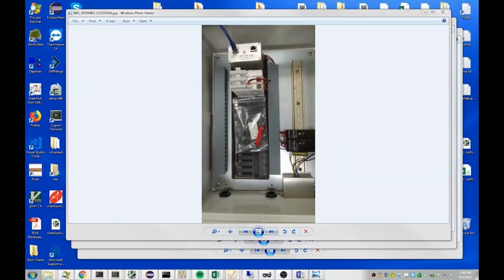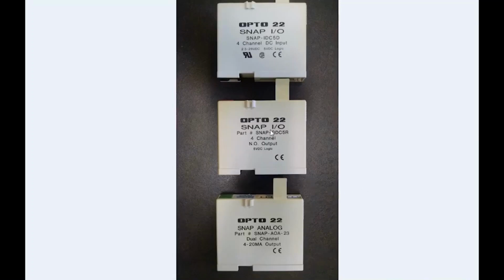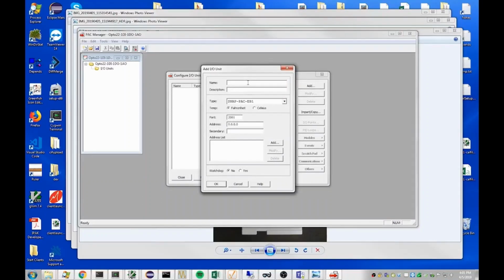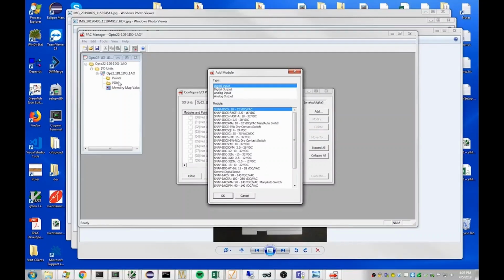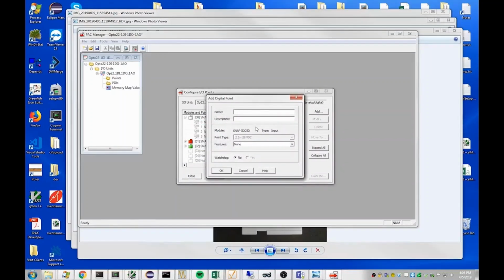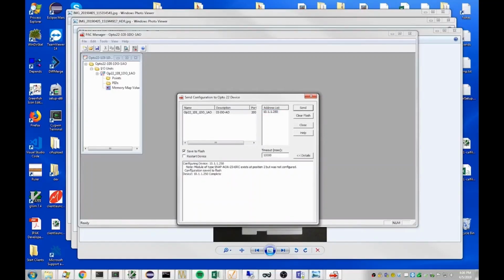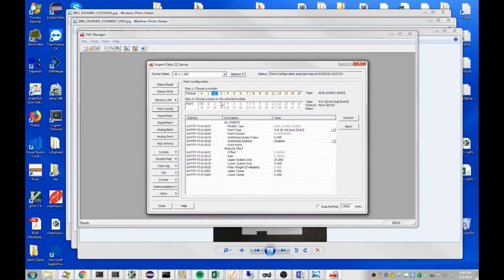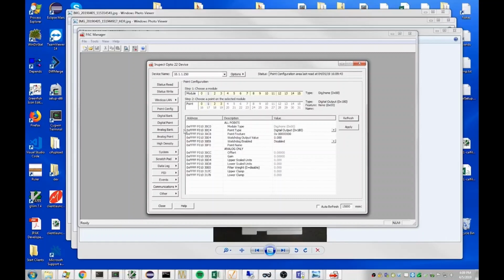Process Insights | Opto 22 Module Configuration OmniView 2.0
Opto 22 Module Configuration